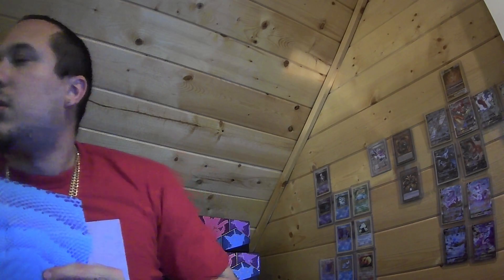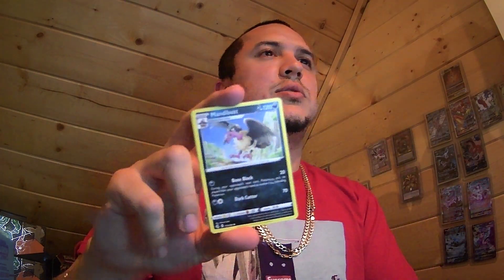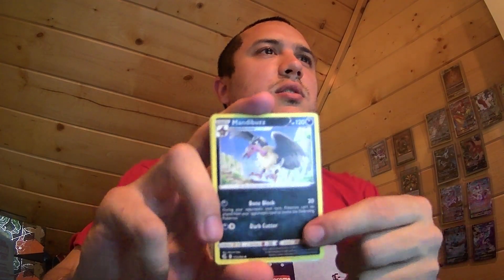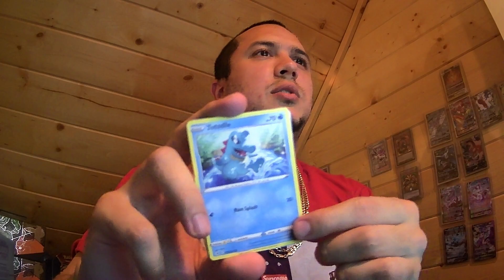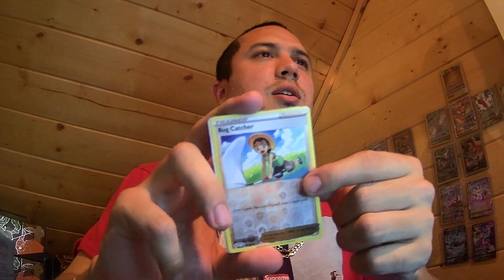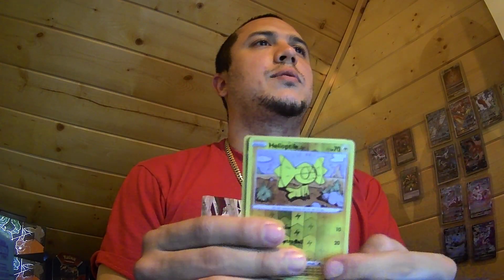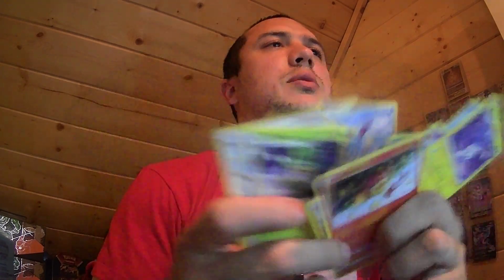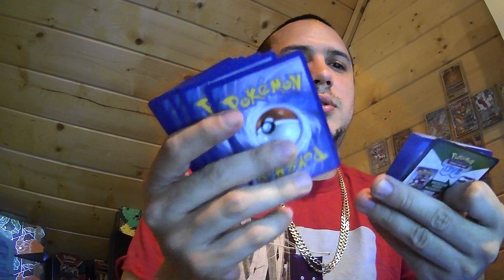Fusion Strike Pokemon Center ETB Opening !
Pokémon Opening !